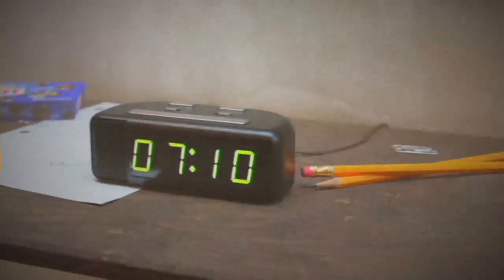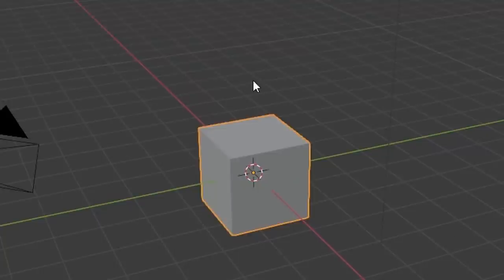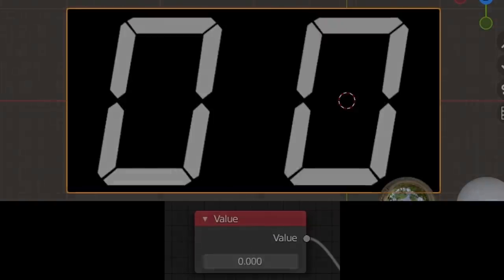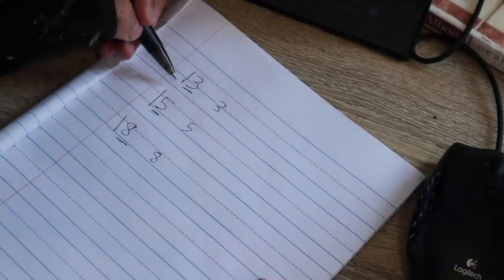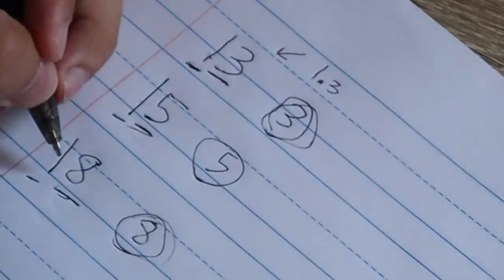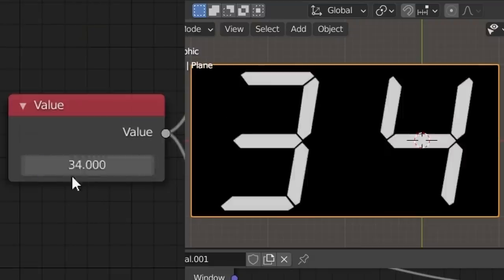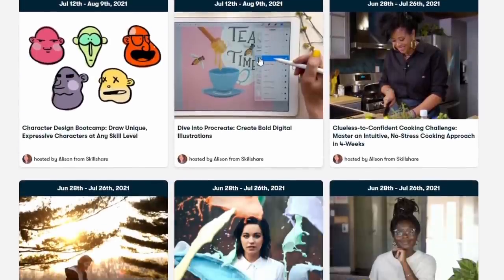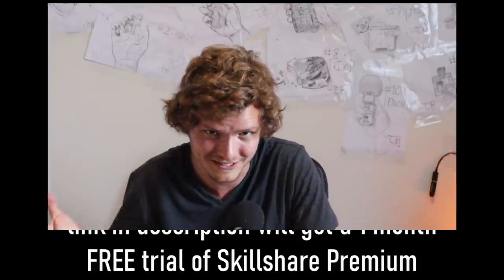LED timers, alarms, and countdowns! - Blender